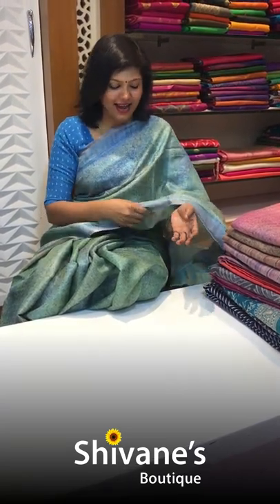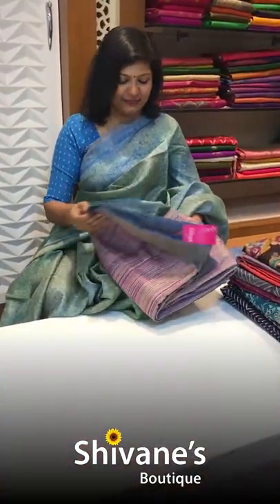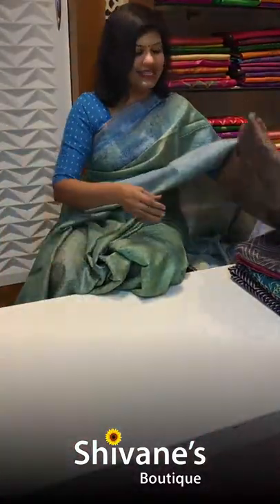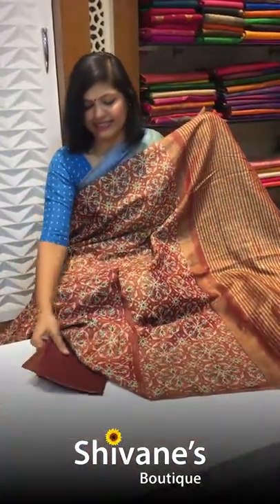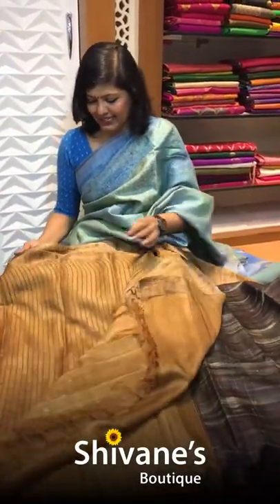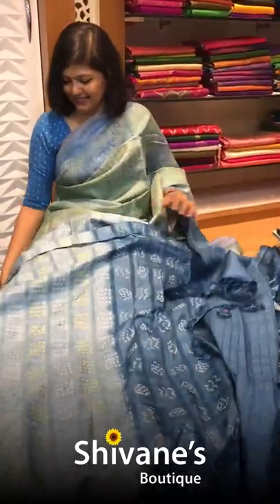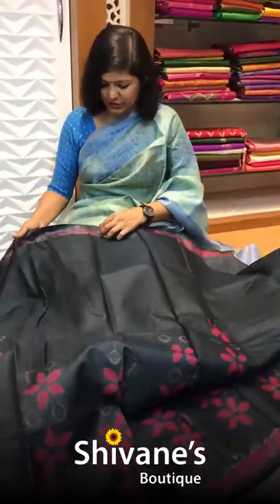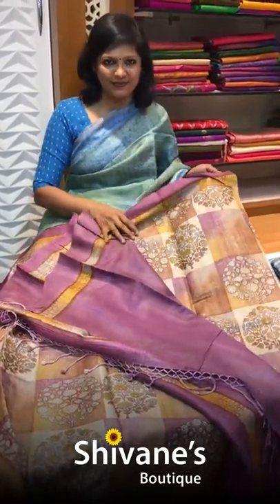𝐍𝐞𝐰𝐥𝐲 𝐥𝐚𝐮𝐧𝐜𝐡𝐞𝐝 𝐜𝐨𝐥𝐥𝐞𝐜𝐭𝐢𝐨𝐧: 𝐏𝐮𝐫𝐞 𝐇𝐚𝐧𝐝𝐥𝐨𝐨𝐦 𝐓𝐮𝐬𝐬𝐚𝐫 𝐒𝐢𝐥𝐤 𝐒𝐚𝐫𝐞𝐞𝐬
These are now available for purchase from Shivane’s Boutique.